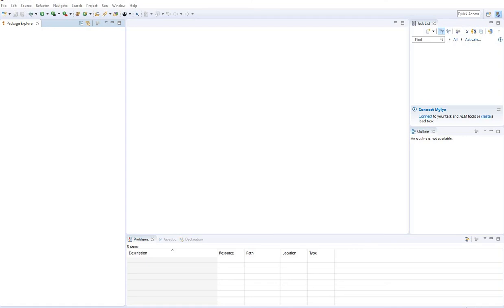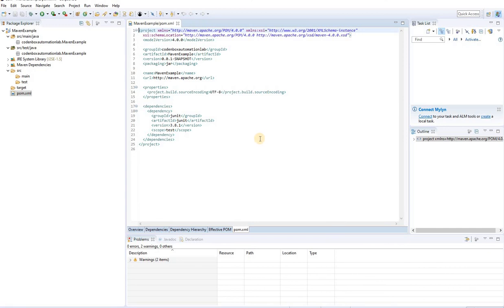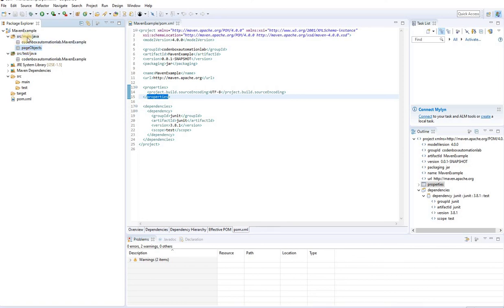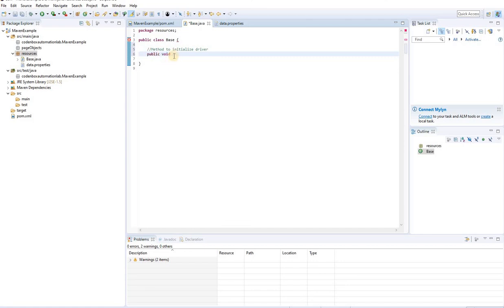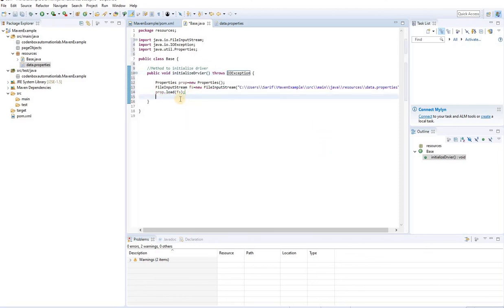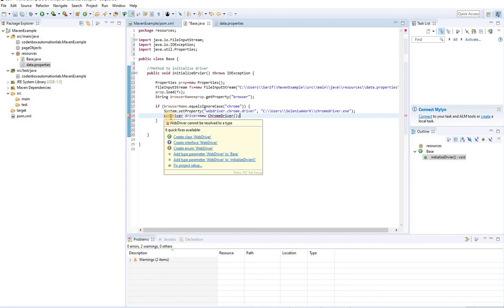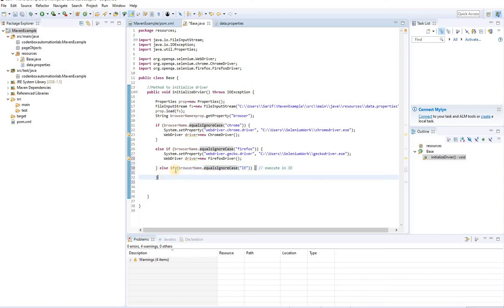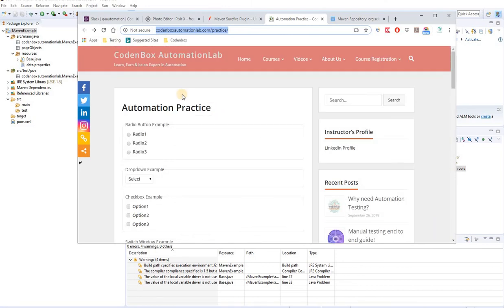Maven-Part 4: Create a Maven Selenium Project step by step ? Create dynamic Base class?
+Create an empty Maven Selenium  Project step by step
+How to create Base class?
+How to create .properties file
▬▬▬▬▬▬  In this Video  ▶️  ▬▬▬▬▬▬